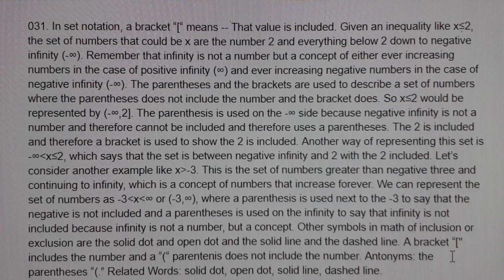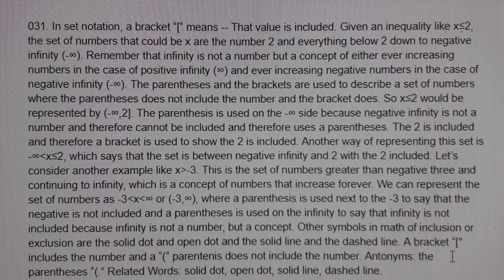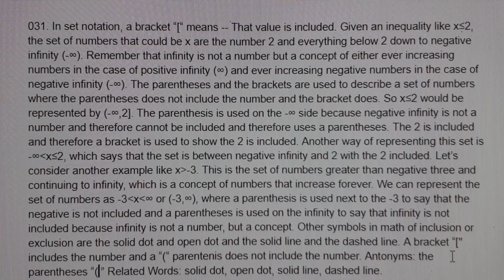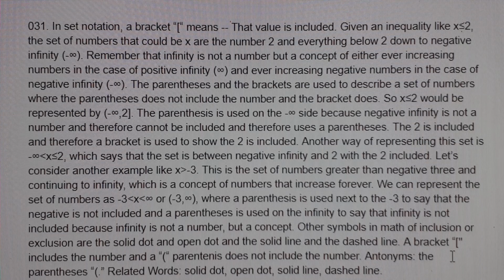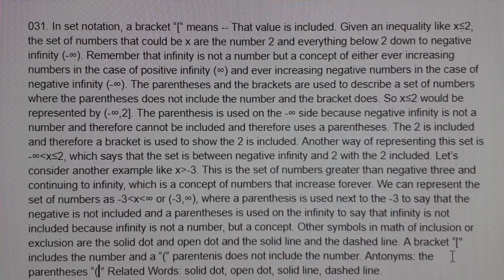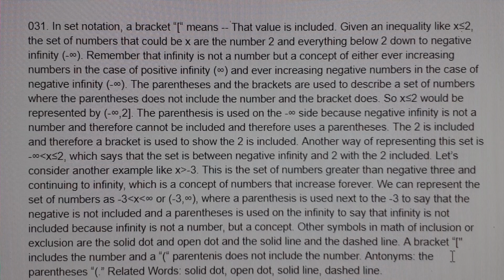CreatorMath.com Algebra 1 Vocabulary 031. In set notation, a bracket “[“ means -- That value is incl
031. In set notation, a bracket “[“ means -- That value is included. Given an inequality like x≤2, the set of numbers that could be x are the number 2 and everything below 2 down to negative infinity (-∞). Remember that infinity is not a number but a concept of either ever increasing numbers in the case of positive infinity (∞) and ever increasing negative numbers in the case of negative infinity (-∞). The parentheses and the brackets are used to describe a set of numbers where the parentheses does not include the number and the bracket does. So x≤2 would be represented by (-∞,2]. The parenthesis is used on the -∞ side because negative infinity is not a number and therefore cannot be included and therefore uses a parentheses. The 2 is included and therefore a bracket is used to show the 2 is included. Another way of representing this set is -∞‹x≤2, which says that the set is between negative infinity and 2 with the 2 included. Let’s consider another example like x›-3. This is the set of numbers greater than negative three and continuing to infinity, which is a concept of numbers that increase forever. We can represent the set of numbers as -3‹x‹∞ or (-3,∞), where a parenthesis is used next to the -3 to say that the negative is not included and a parentheses is used on the infinity to say that infinity is not included because infinity is not a number, but a concept. Other symbols in math of inclusion or exclusion are the solid dot and open dot and the solid line and the dashed line. In set notation, a bracket “['' includes the number and a “(“ parenthesis does not include the number. Antonyms: the parentheses “(.” Related Words: solid dot, open dot, solid line, dashed line.

In set notation, a bracket “[“ means
That value is included
That value is not included
The set includes positive infinity
The set includes negative infinity

Good luck!